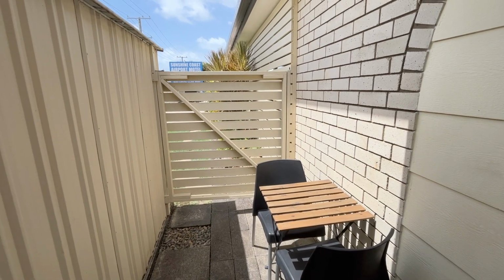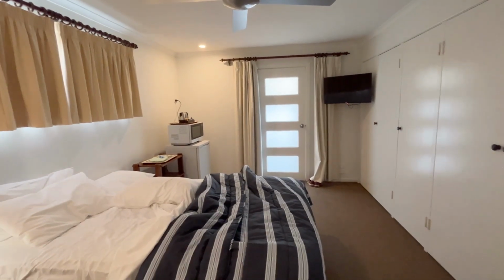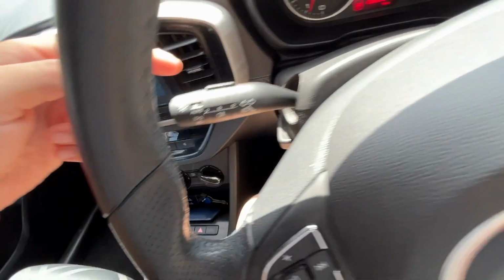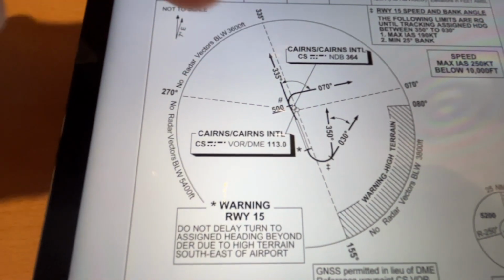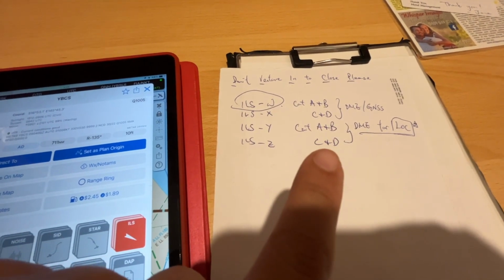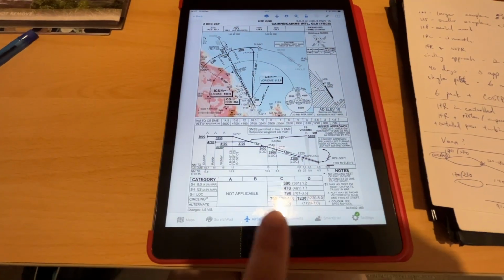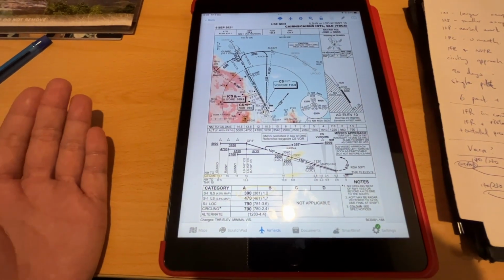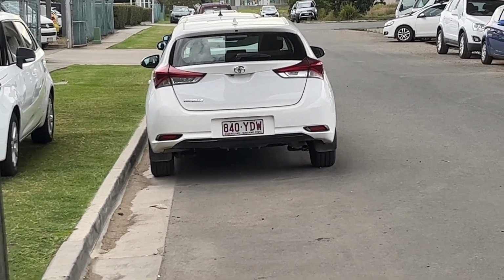Flying out to Sunshine Coast for my sim check. I GOT A NEW JOB!